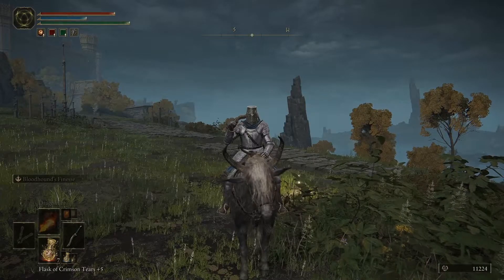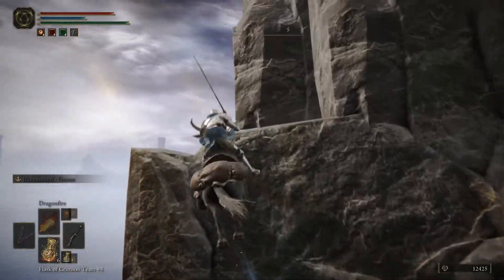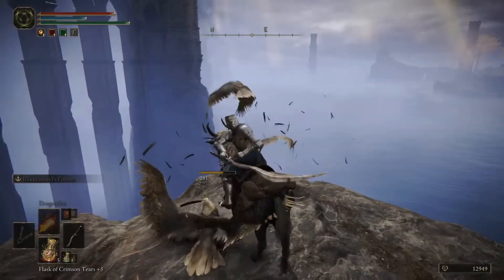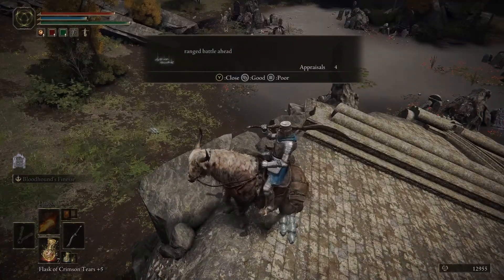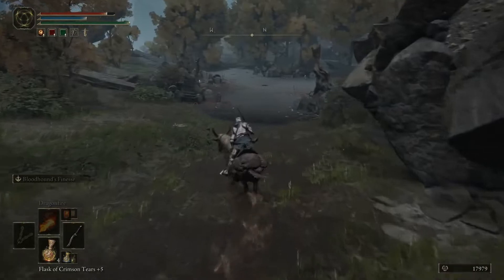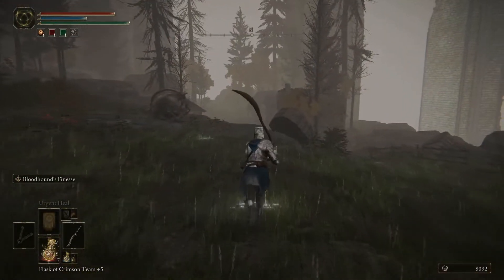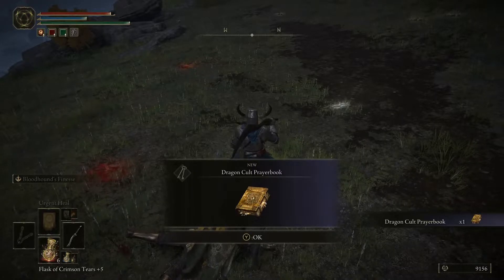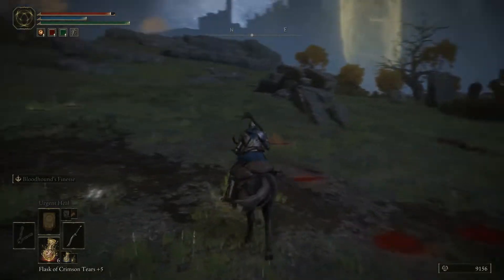Big Upgrades Abound | Elden Ring #46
Credits:
Elden Ring by FromSoftware

Intro: (0:00)
Video: (0:17)
Outro: (1:04:24)